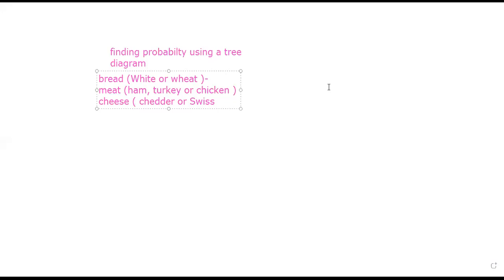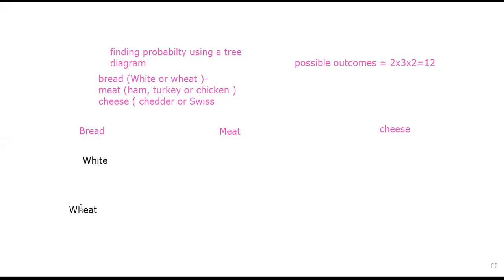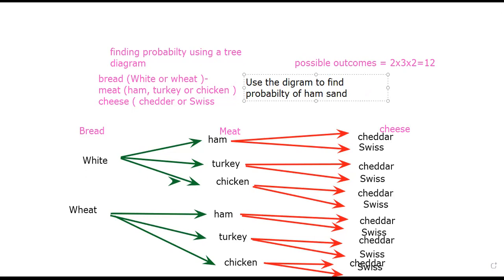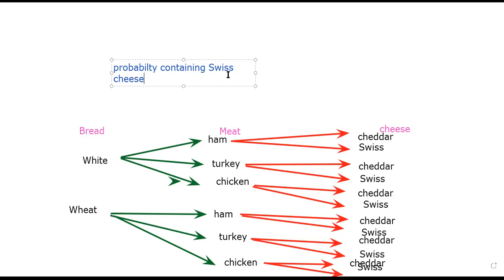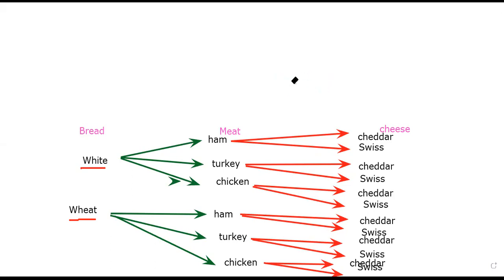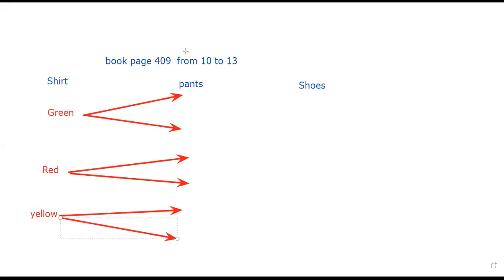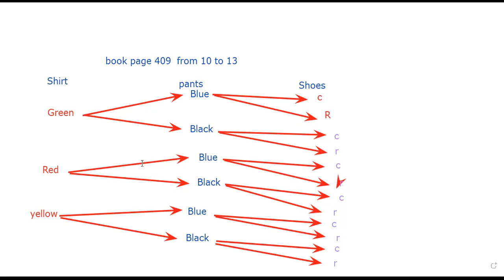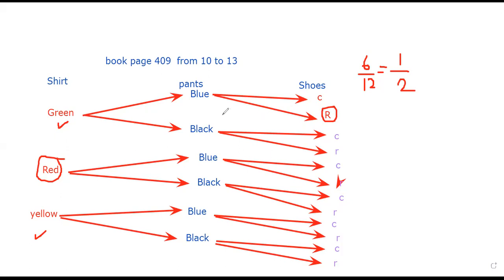Math- Grade 7 - Module 13- lesson 13- 2 -theoretical probability of compound Events